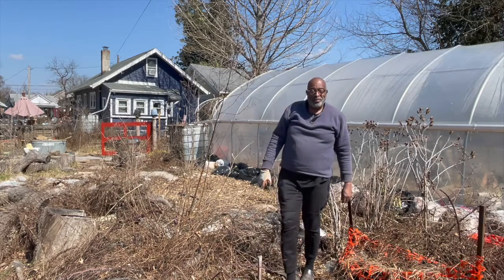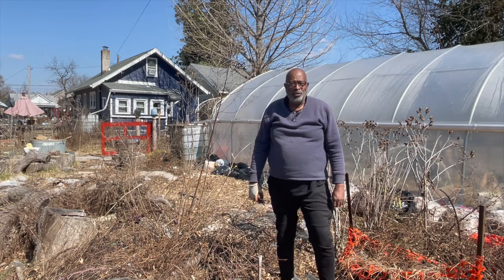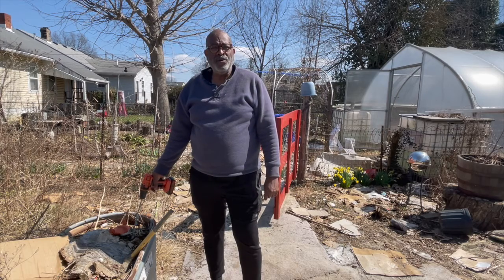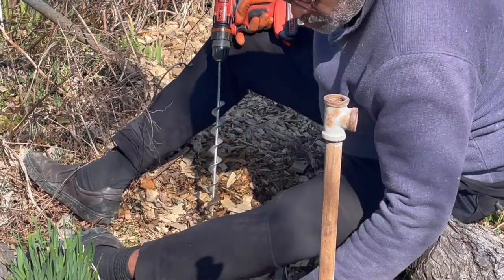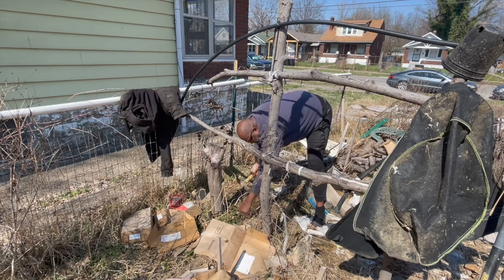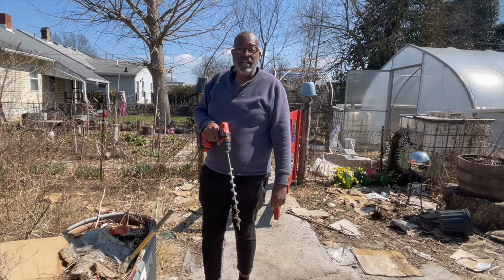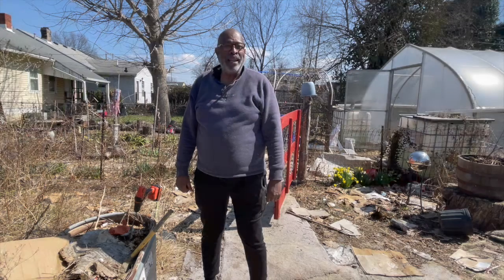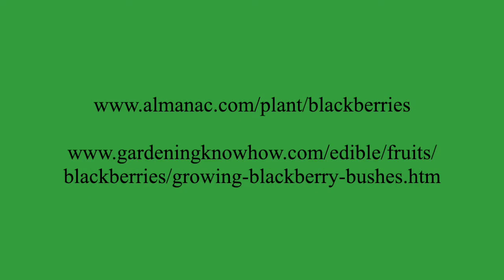Growing Blackberries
Planting Blackberries and Raspberry cuttings. This episode will explore how simple it is to plant clipping from berry plants to increase your plants and fruit yield.